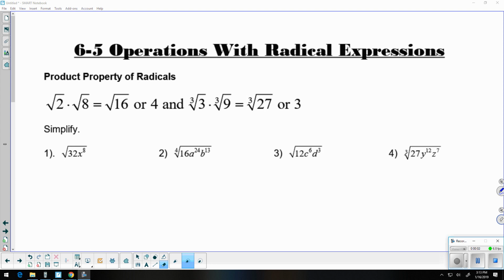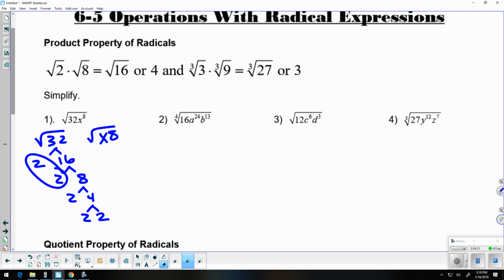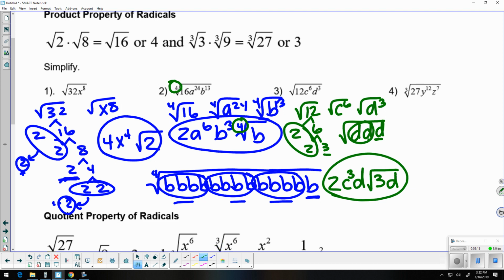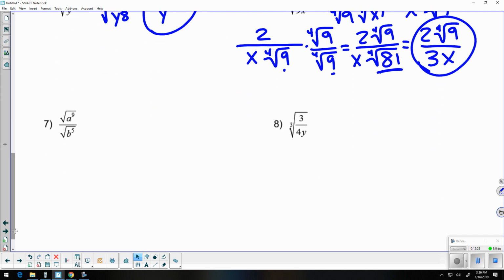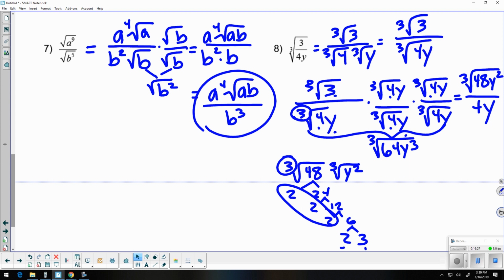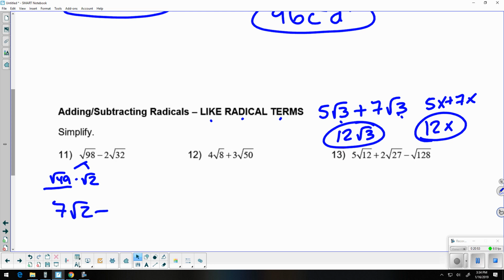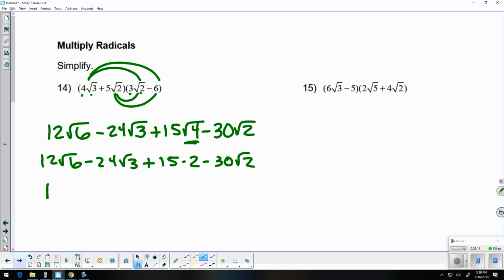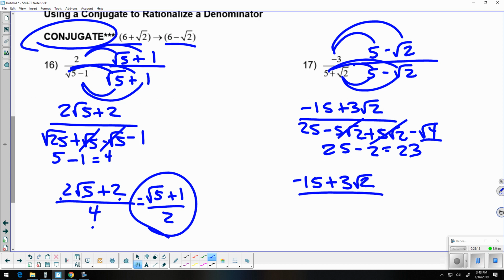Lesson 6-5 Operations with Radical Expressions